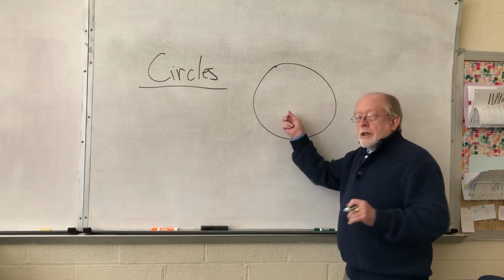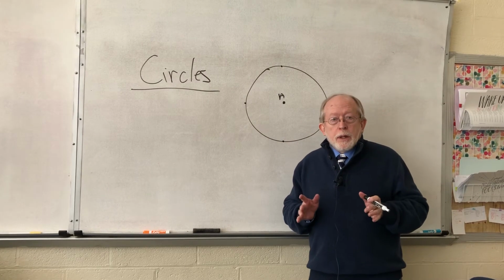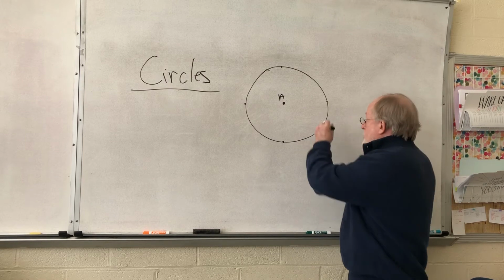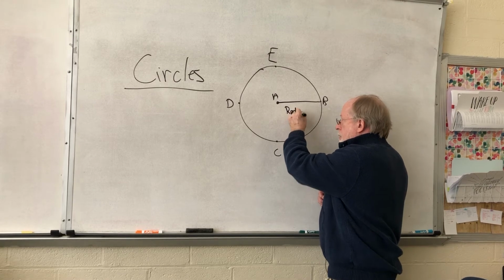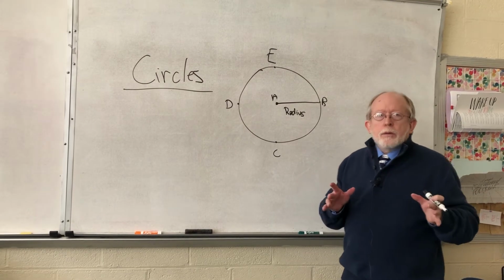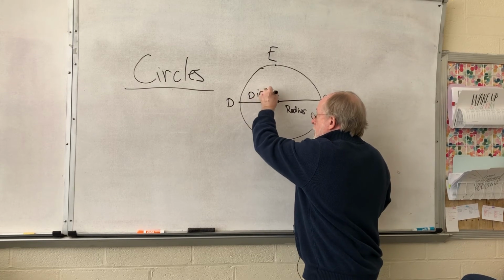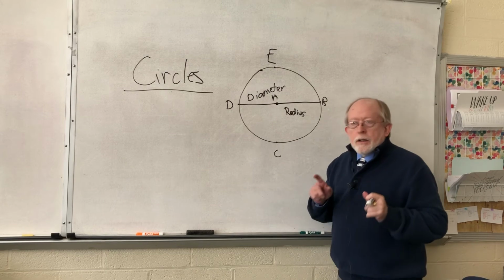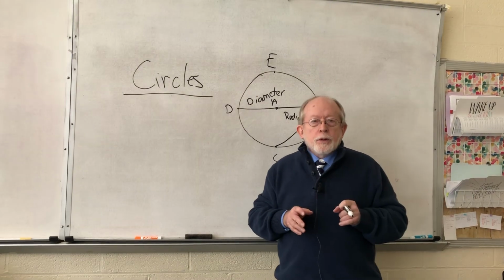April 27, 2020